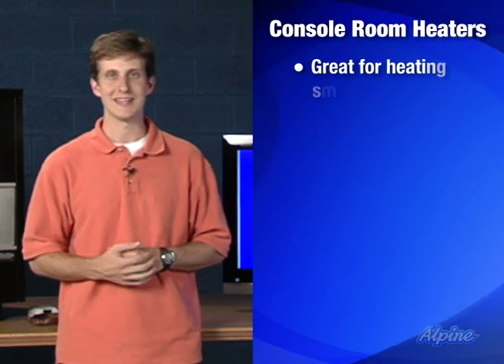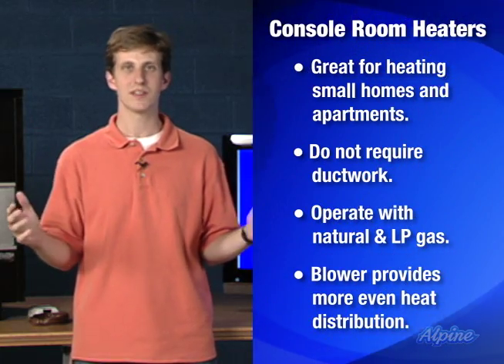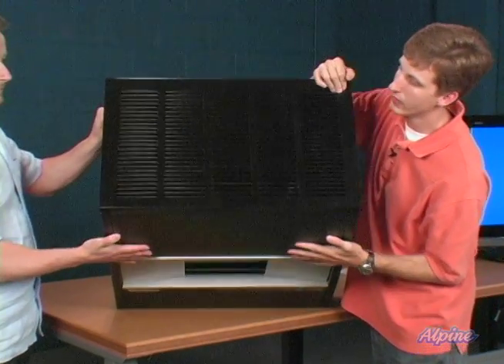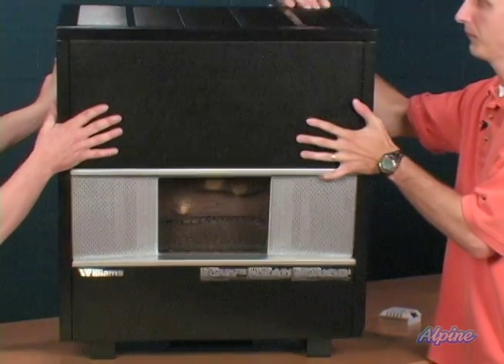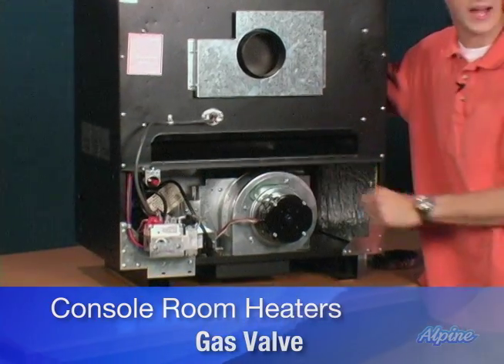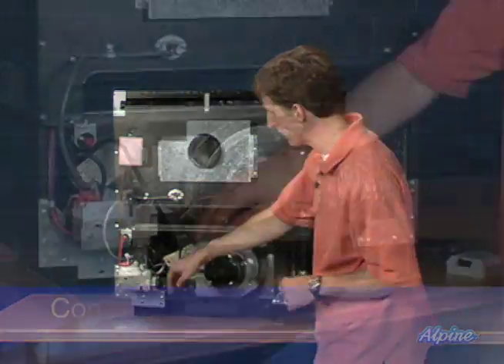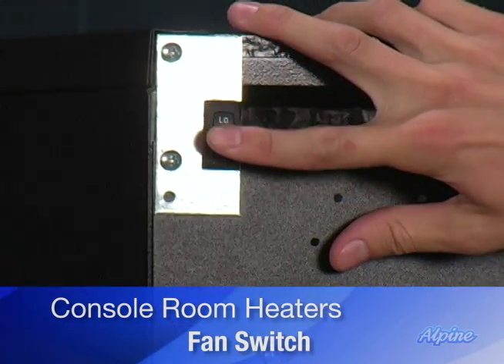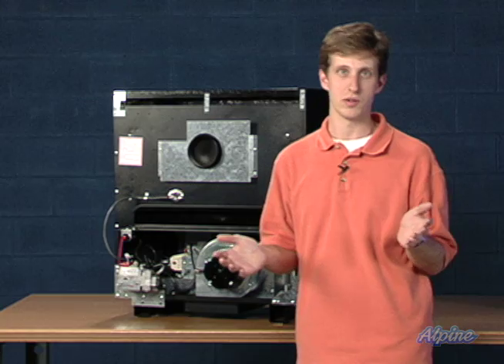Console Room Heaters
Quick guide to console room heaters.